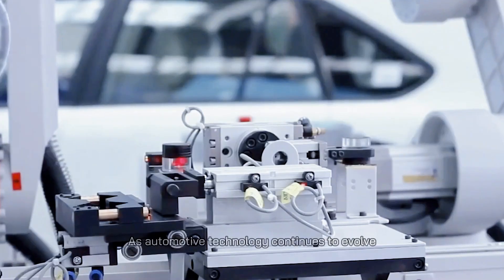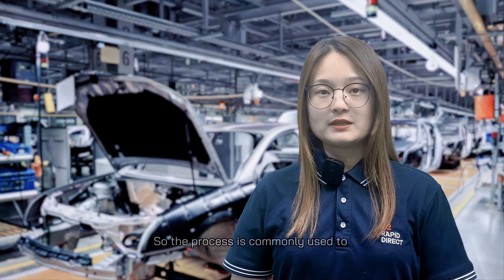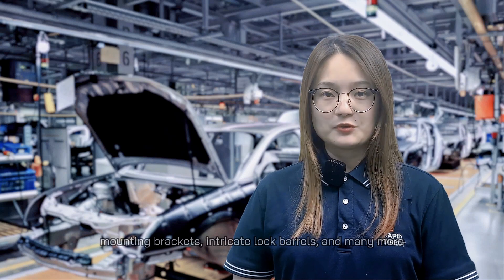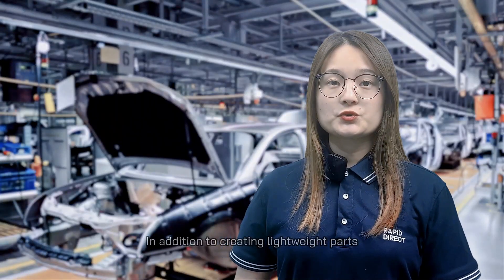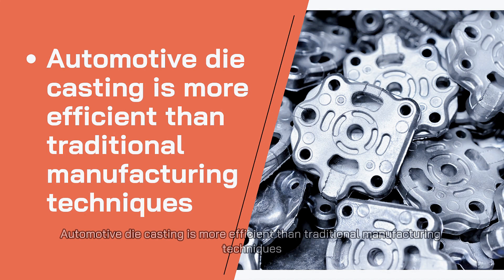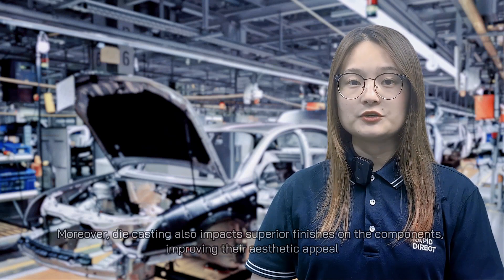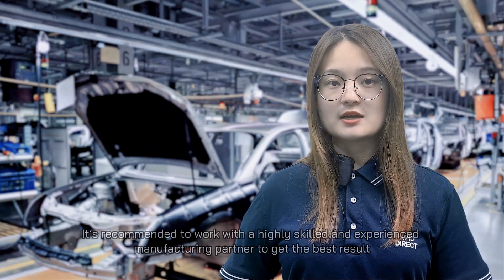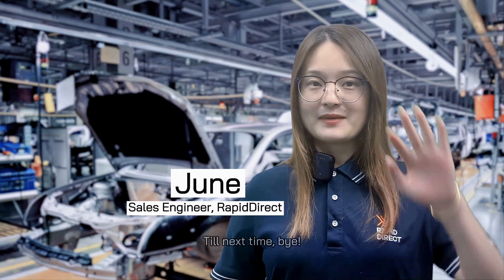Reasons to Choose Die Casting for Automotive Parts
As automotive technology continues to evolve, it is important to find quicker and more cost-effective ways of manufacturing parts. Die casting is an efficient technique to achieve the precision and tolerance requirements of automotive components. Follow up with June to learn why choose die casting for automotive parts.

00:00 - 00:23 Intro
00:24 - 01:10 Die casting applications in the automotive industry
01:11 - 03:53 Die casting benefits for the automotive industry
03:54 - 04:46 Ending